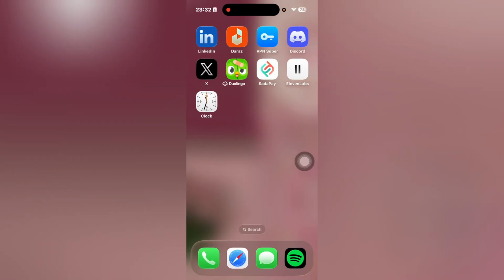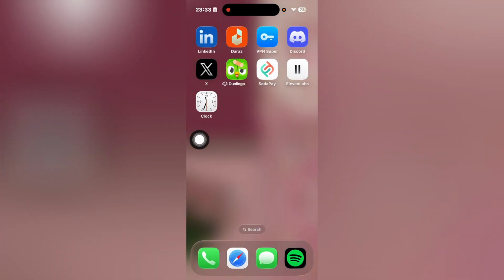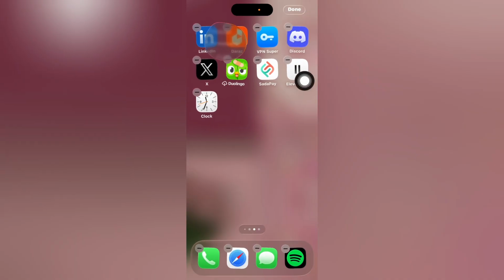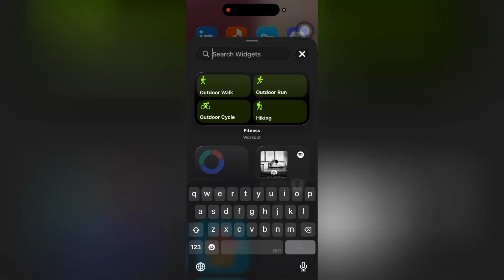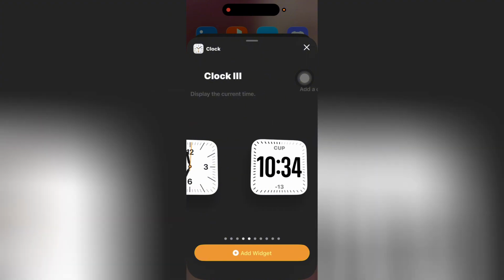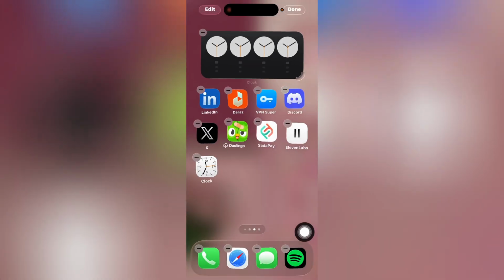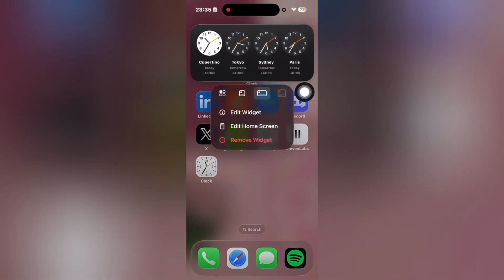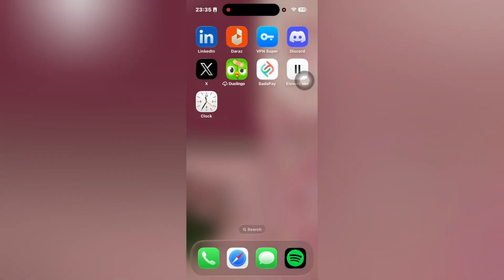How To Change Clock Icon On iPhone Home Screen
Ever wondered how to give your iPhone a fresh look? This quick guide shows you how to change your clock icon into a widget, offering a new visual representation for your device. Learn how to customize iphone home screen and achieve that aesthetic iphone vibe with simple steps.